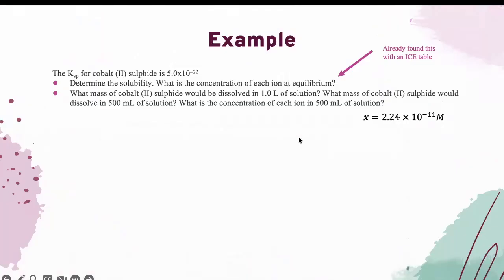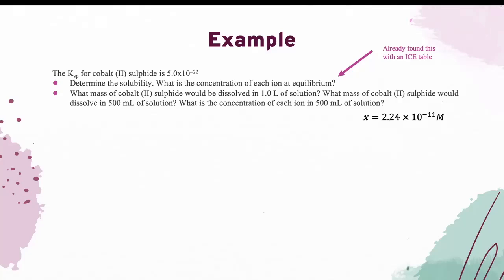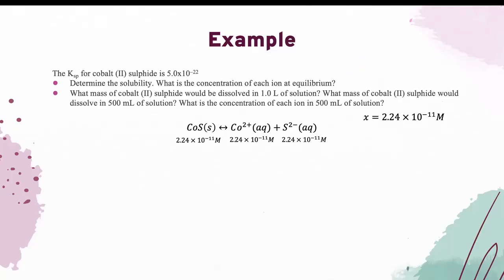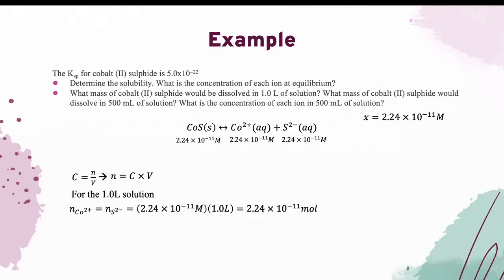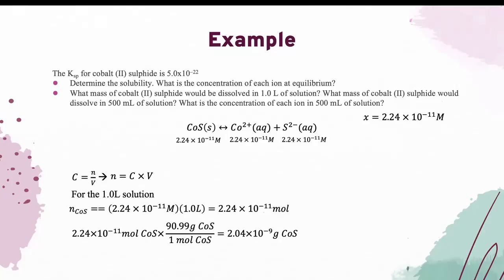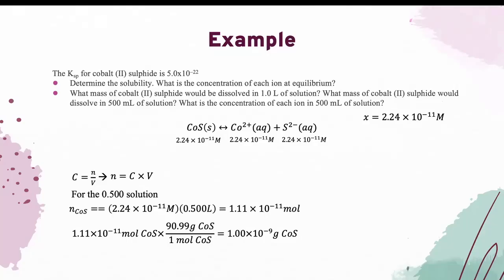Preparing Saturated Solutions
Hi! My name is Talia and I am a recent college graduate with a B.S in Chemistry. I wanted to start this Youtube channel as a way to explain Chemistry topics from a student perspective. In this video, I’ll be talking about preparing saturated solutions using Ksp.